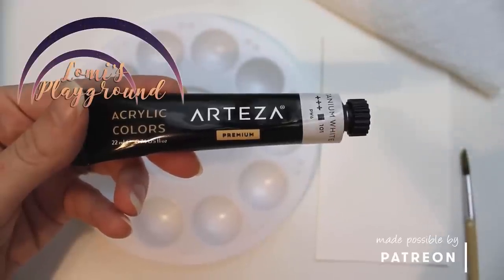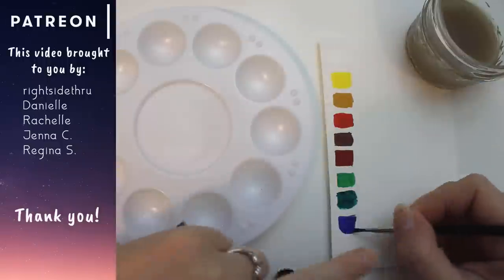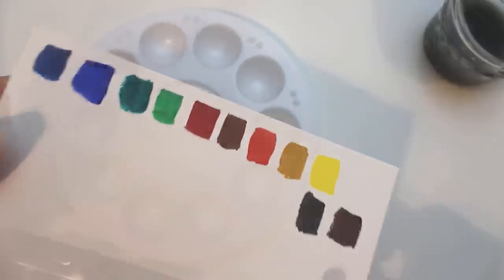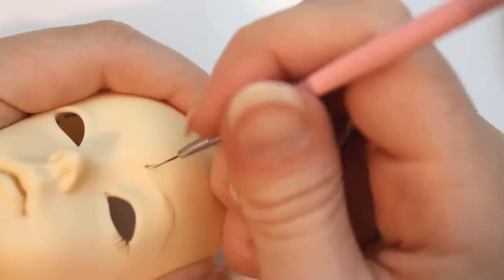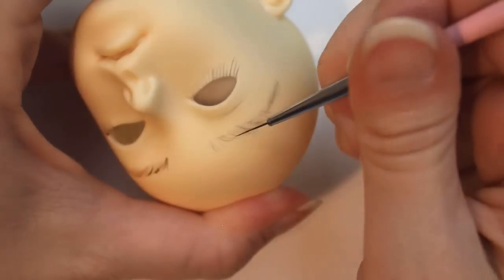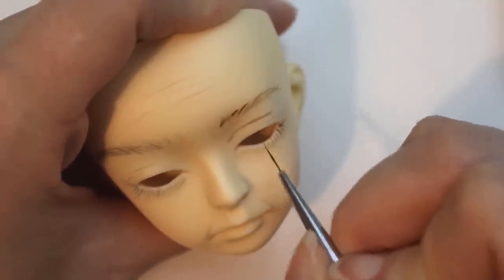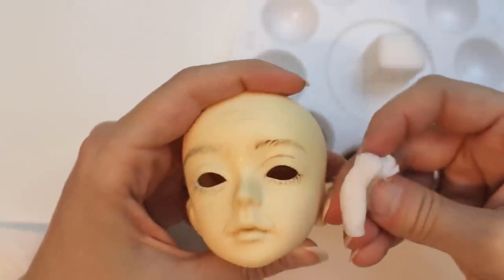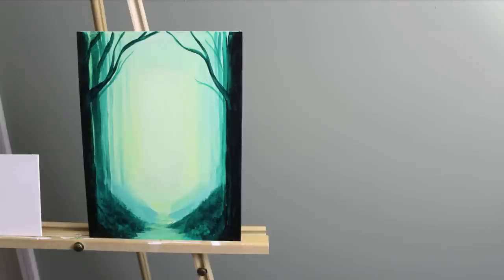Faceup supply review: Arteza premium acrylic paints on resin BJDs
A while back, Arteza sent me a box of supplies to test and review. I'm always looking for new faceup and customization materials, after all. After how much I liked the gouache and watercolor pencils, I was excited to try these paints and see what they could do. Here's my honest opinion on how they perform as paints for BJD faceups.

And if you're looking for these paints specifically, you can find them here:
US:

That's everything they sent me in the box. Now that you've heard me talk about them, what do you think about these supplies overall?

●▬▬▬▬▬ ♥ • Find Me • ♥ ▬▬▬▬▬▬●

●▬▬▬▬▬ ♥ • Resources • ♥ ▬▬▬▬▬▬●

●▬▬▬▬▬ ♫ • Music • ♫ ▬▬▬▬▬▬●

For snail mail:
Lomi's Playground